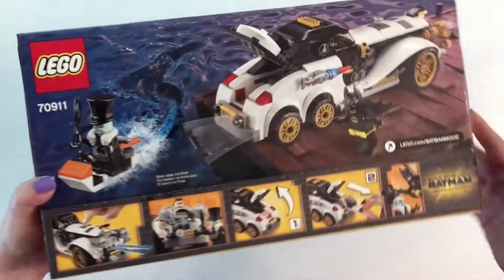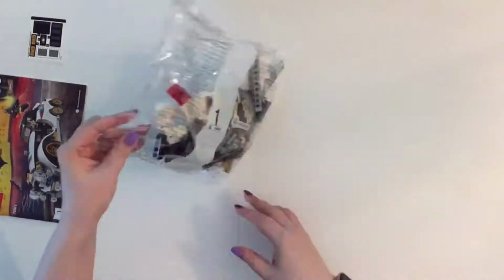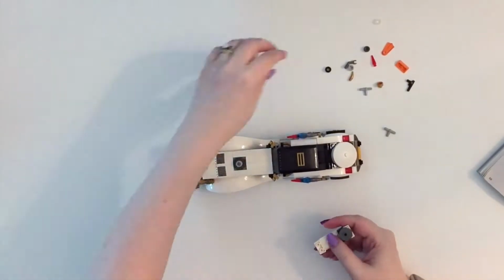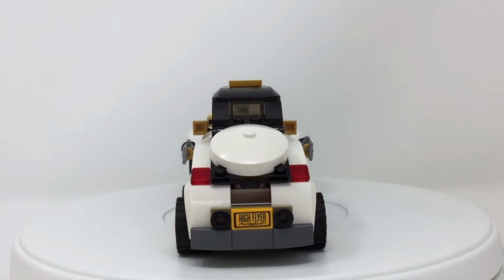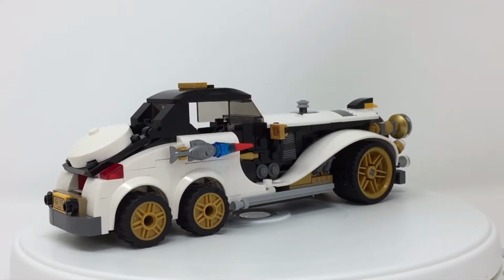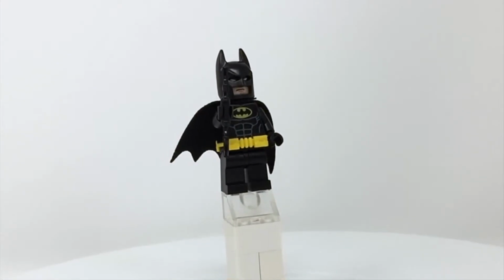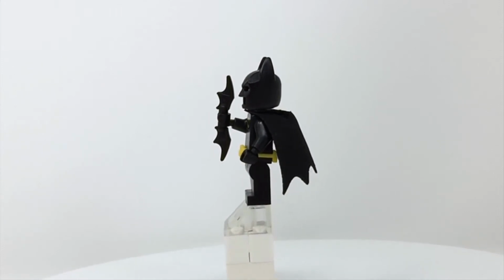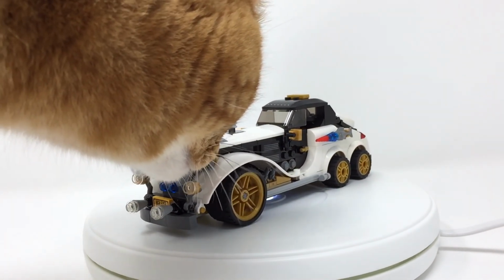LEGO Speed Build and Review - The Penguin Arctic Roller Set 70911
LEGO Speed Build and Review -  The Penguin Arctic Roller LEGO set 70911. Watch the speed build and learn my thoughts on this set.